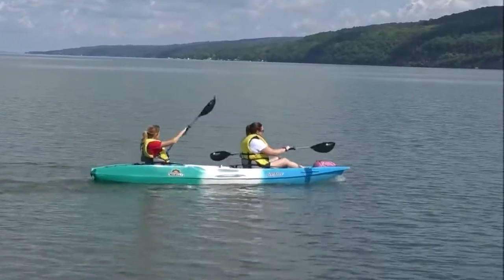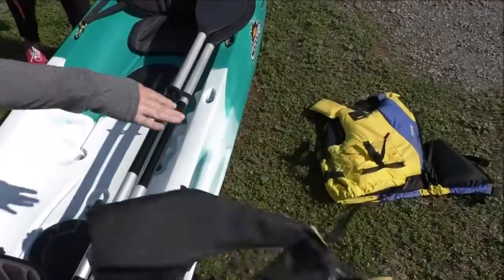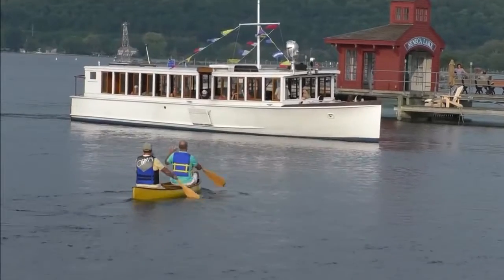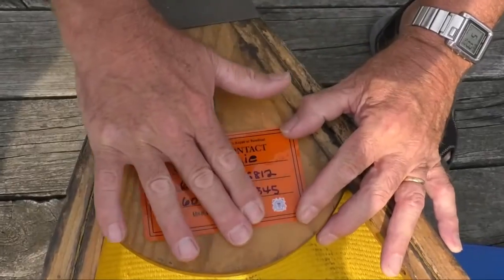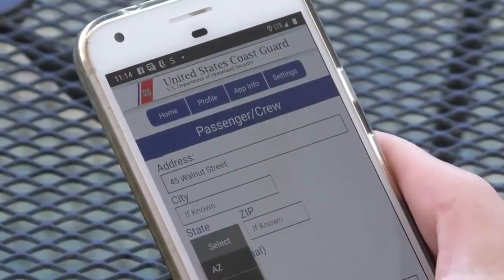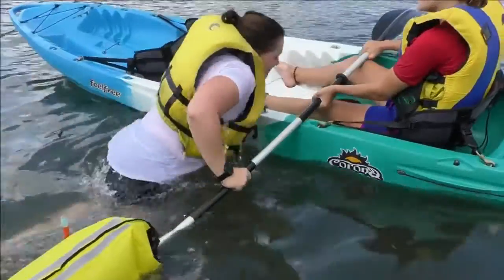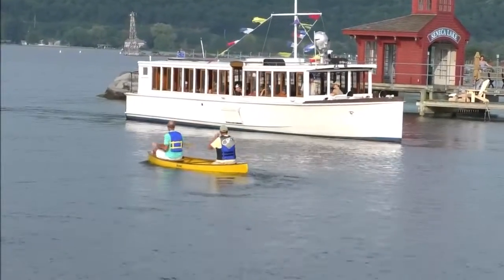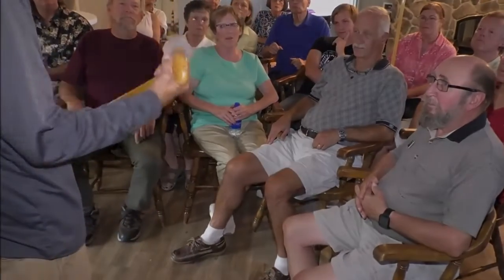Safety Tips for Paddle Sports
"The Darien Sail & Power Squadron proudly presents boating safety and education videos from the America's Boating Channel.
To see more safety tips and techniques, go to  America's Boating Channel on YouTube"